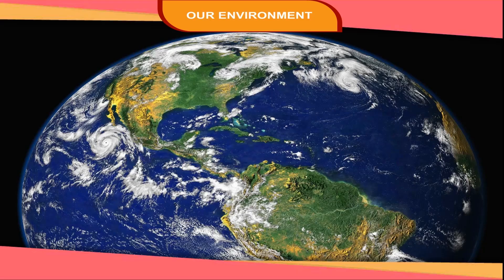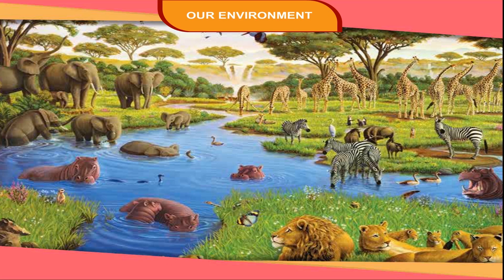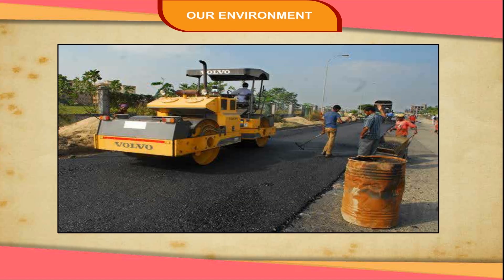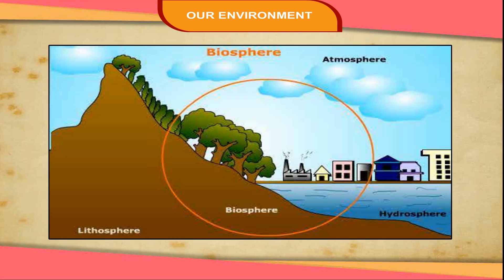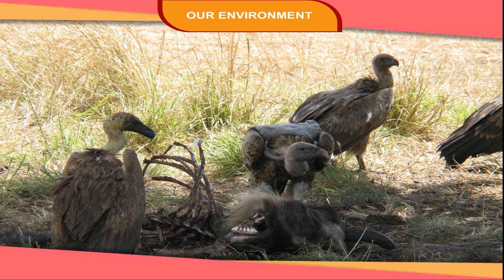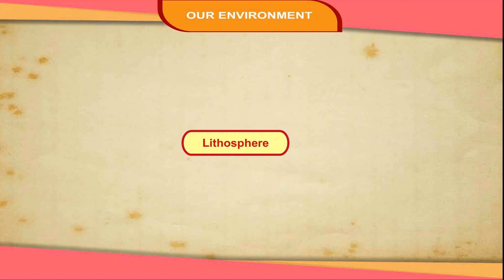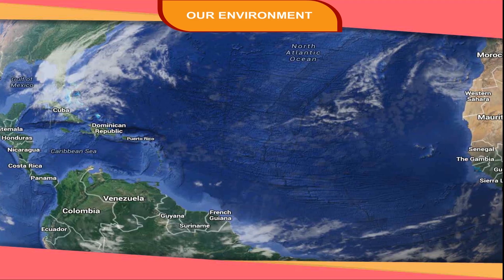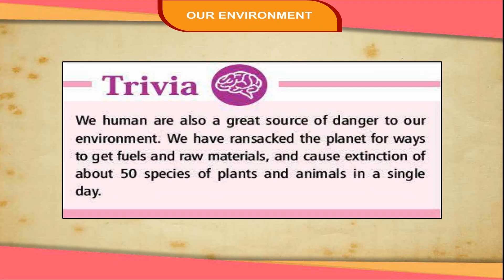Our Environment class-7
This video from Kriti Educational Videos explains about the Earth and the environment on the planet. We can learn about the physical and biological conditions in which a living organism lives and also understand the processes that support our environment. This video is suitable for class-7.
Contents:
1. Abiotic Environment
2. Biotic Environment
3. Interaction Between Biotic And Abiotic Elements
4. Biosphere
5. Domains Of Environment
6. Environment And Human Beings